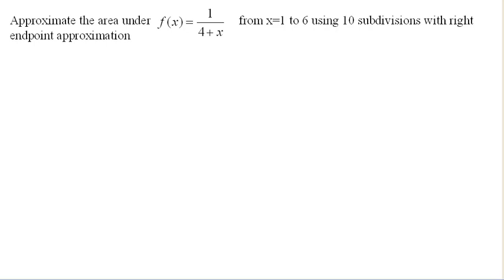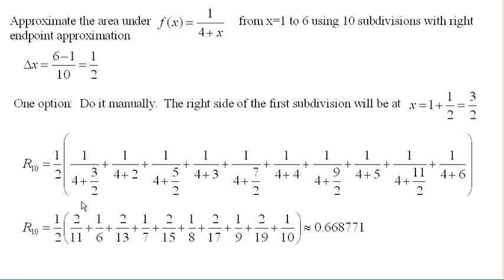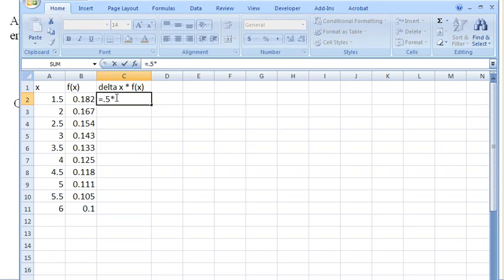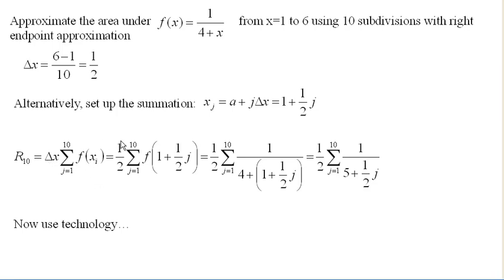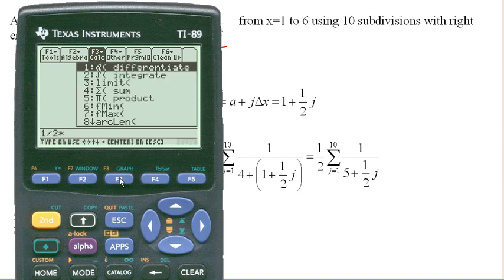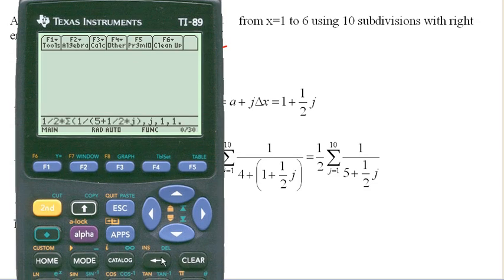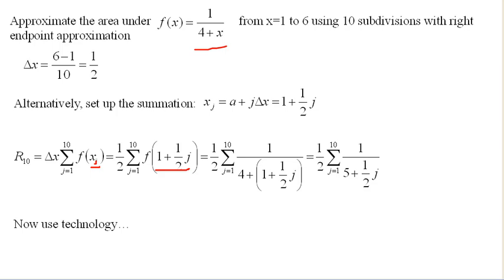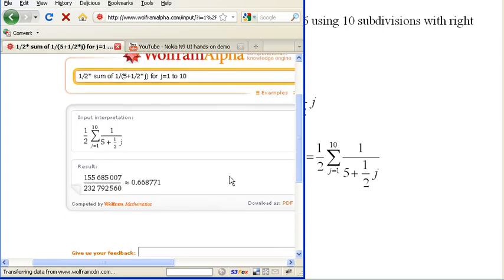Calculating right endpoint approximation using technology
Example of using Excel, a TI89 calculator, or WolframAlpha to calculate the summation for a right endpoint approximation